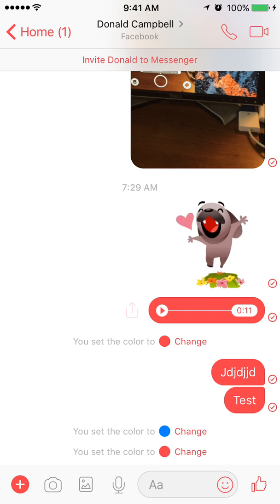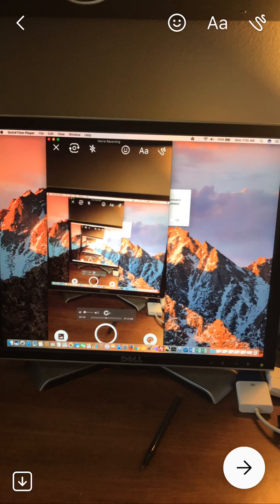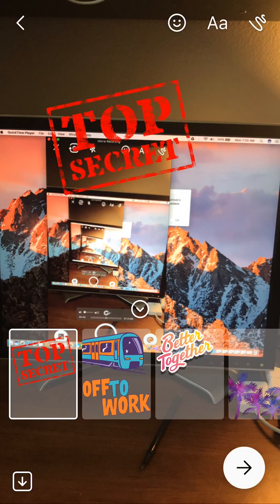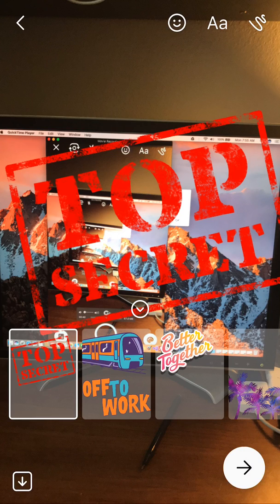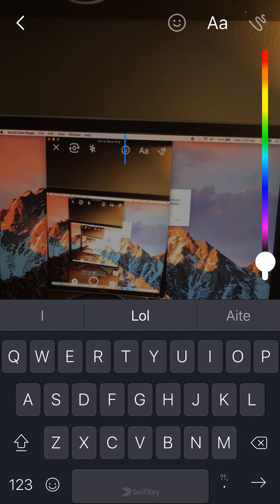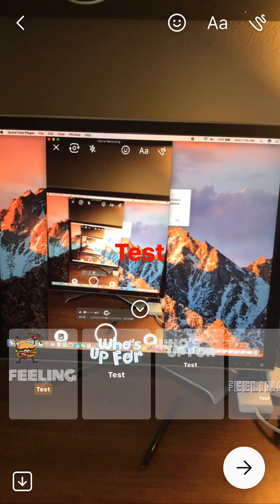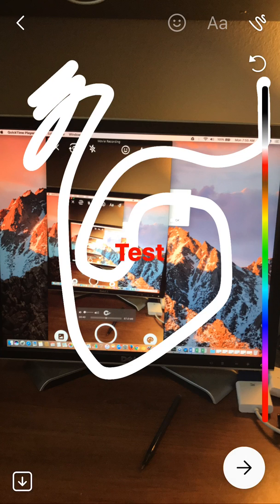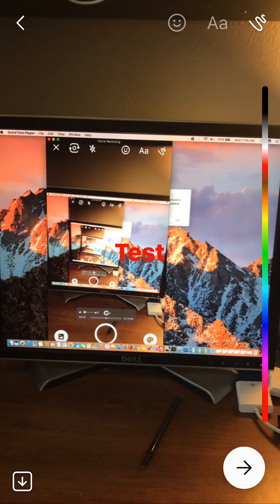How To Add Effects To Photos In Facebook Messenger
This video shows you how to add effects to photos in Facebook Messenger.